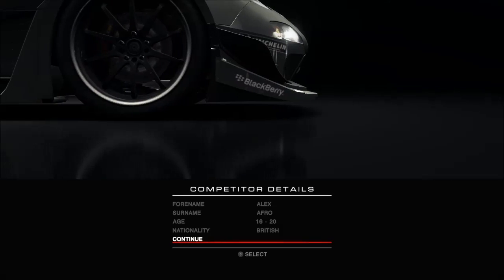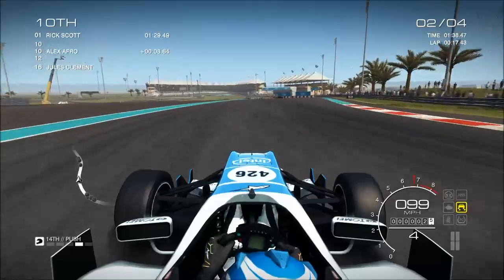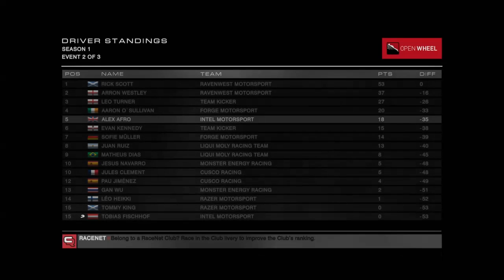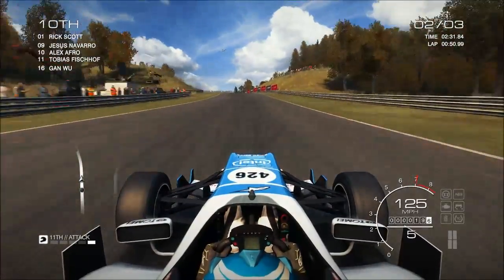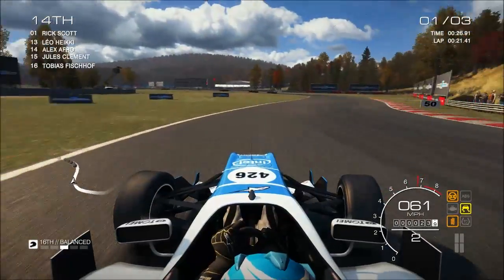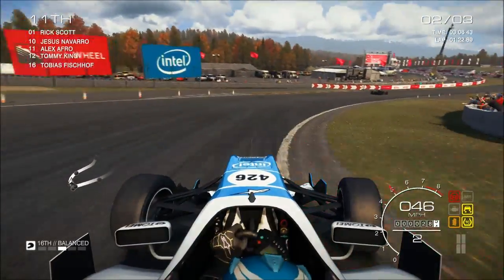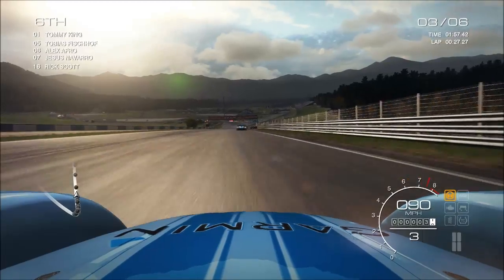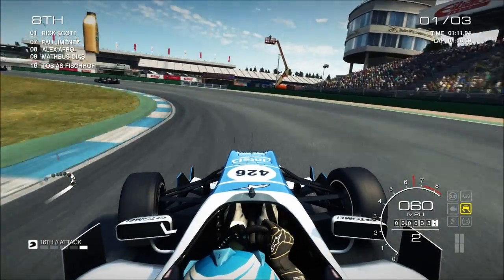GRID Autosport Gameplay Career Mode - Part 1 Formula C Championship (PC Gameplay Walkthrough)